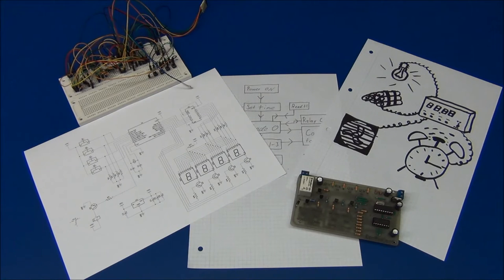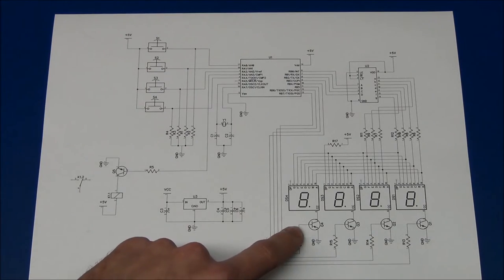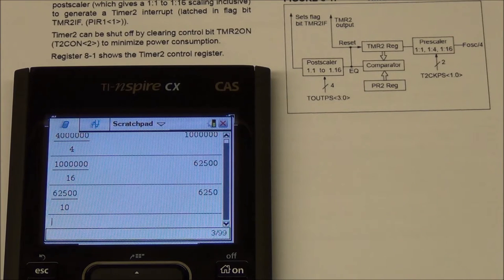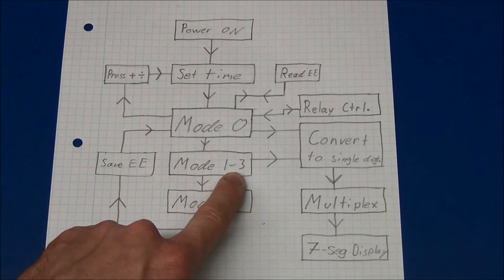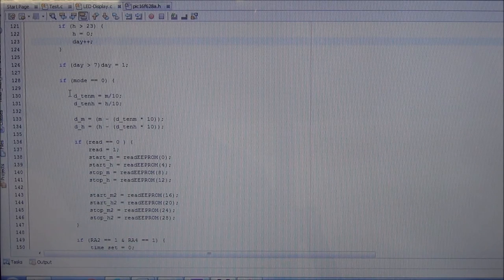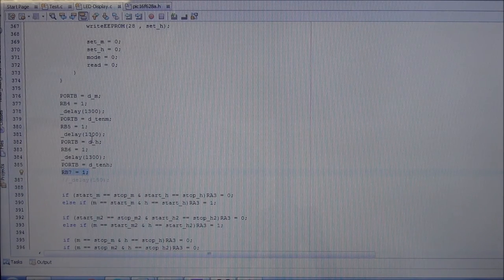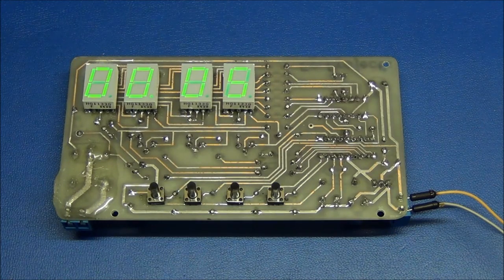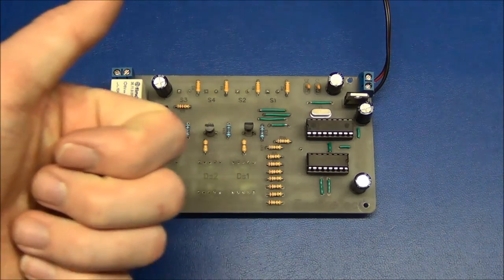Making a DIY Digital Timer-Clock - Ec-Projects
In this video I make a DIY Digital Timer-Clock using the PIC16F628A Microcontroller. I will go through the requirements, schematic and code. Finally I will test that it actually works!